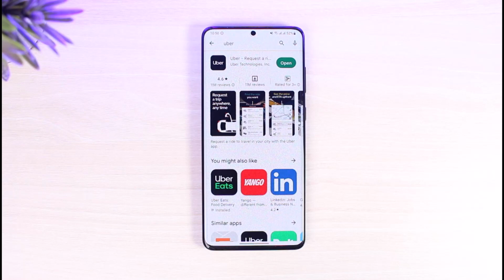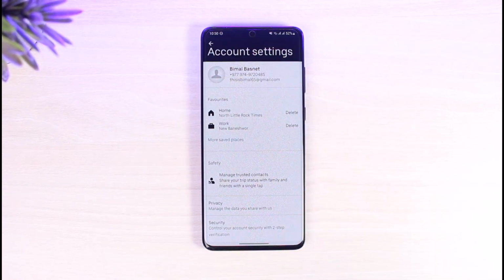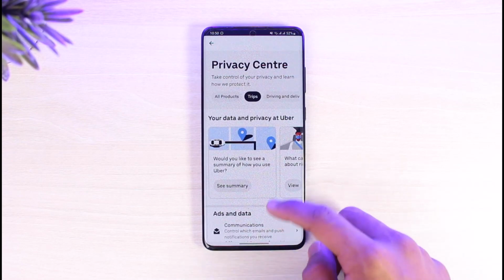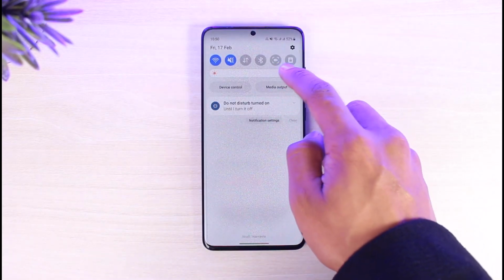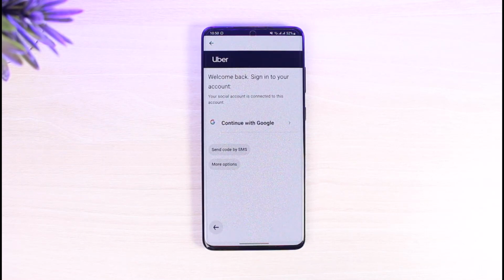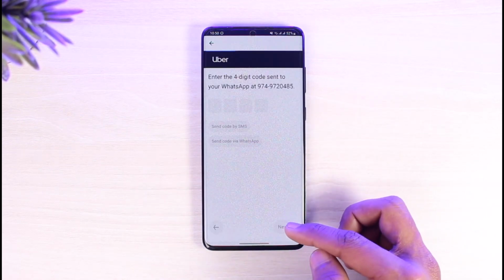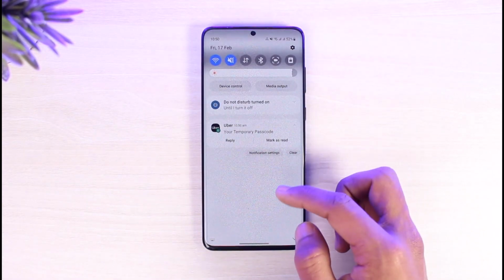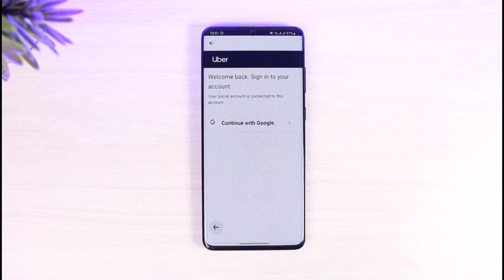How to Delete Uber Account !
In this tutorial video, I am simply going to show you how you can delete your Uber or Uber Eats account.

~Chapters:
0:00 Introduction
0:15 Delete Uber Account
1:17 Conclusion